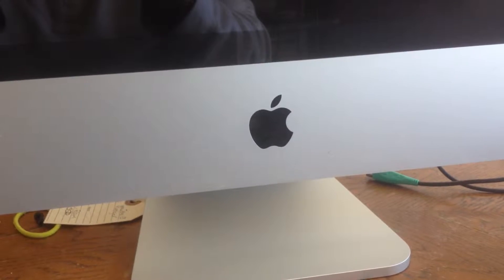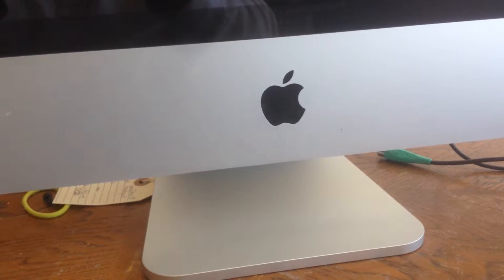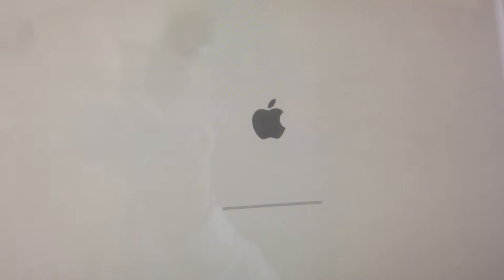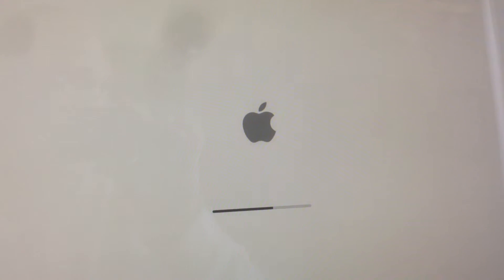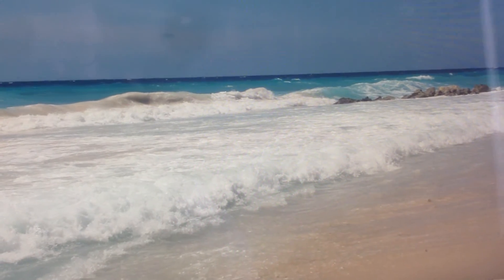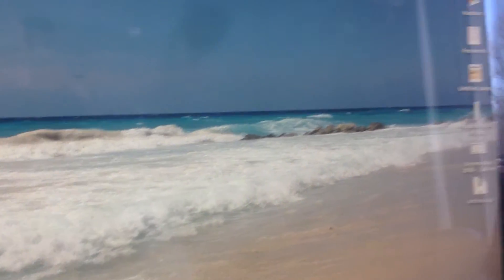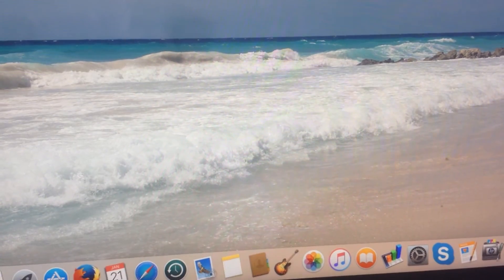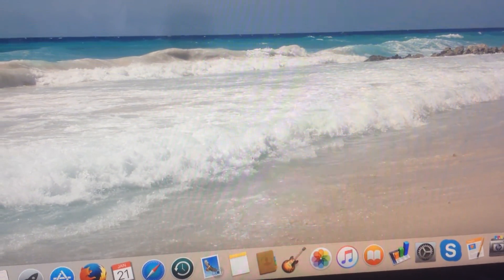2008 iMac Major Upgrade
Today's Patient: 2008 iMac 24"
RAM memory and SSD upgrades.

For an 8 year old computer, it's far faster now than it's ever been, and running the latest OSX "El Capitan" (10.11.2)!!